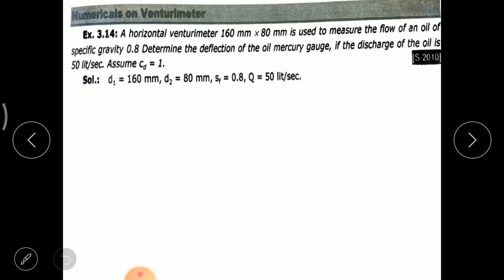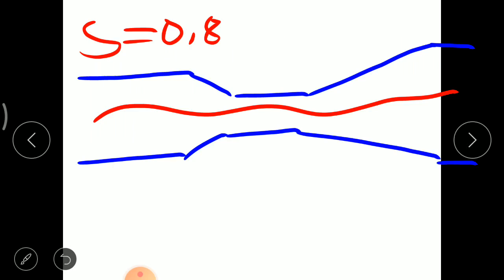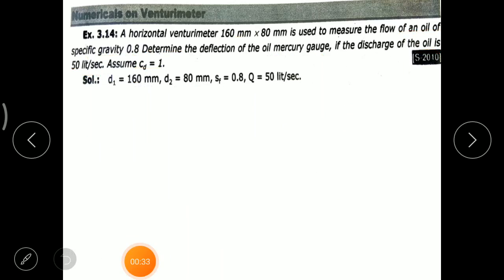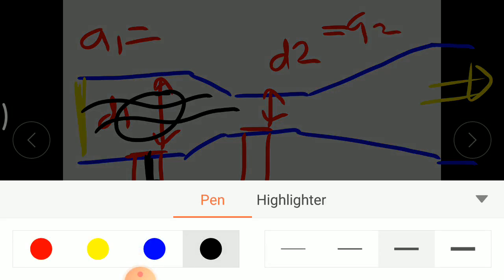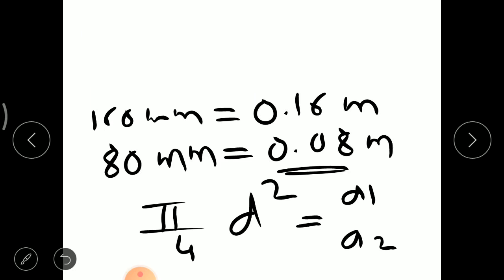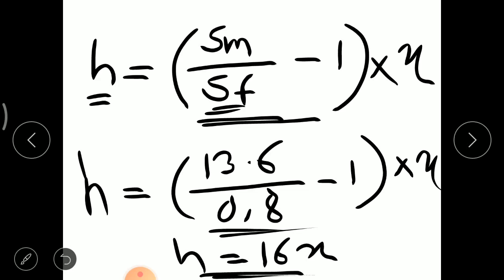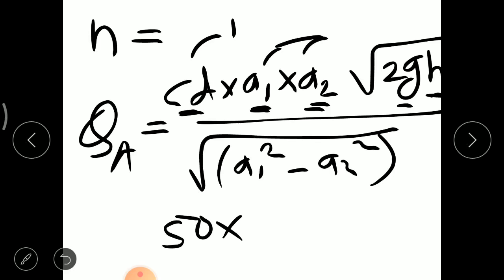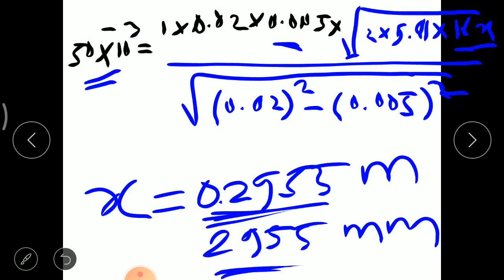Numerical on Venturimeter || Part 01 || SY Mech.